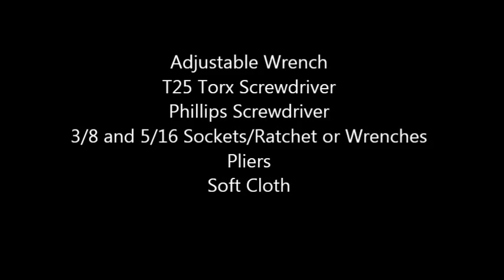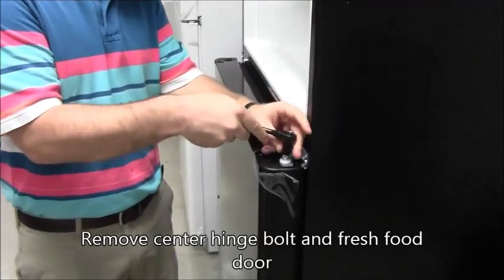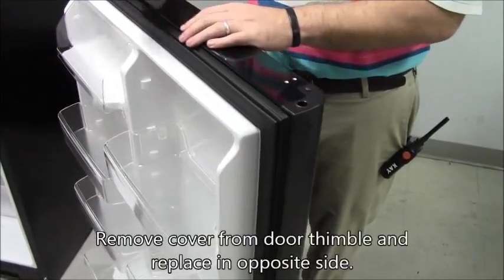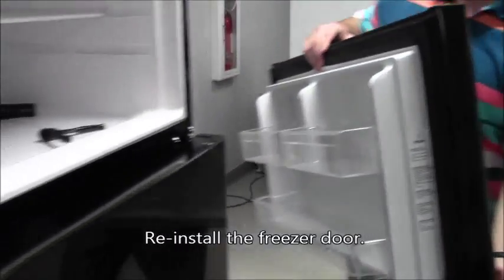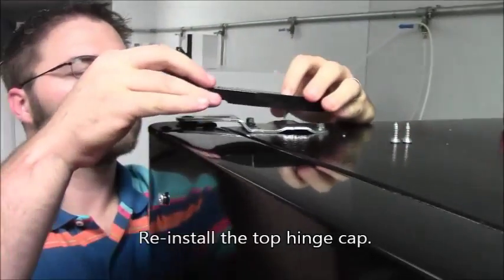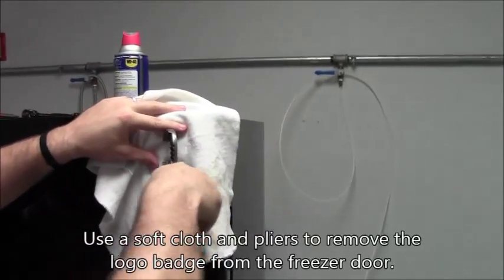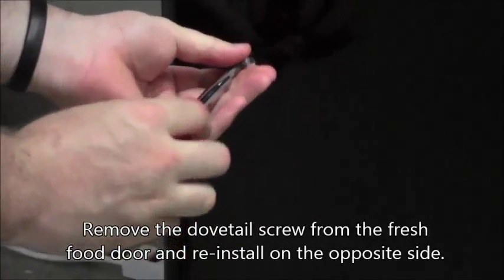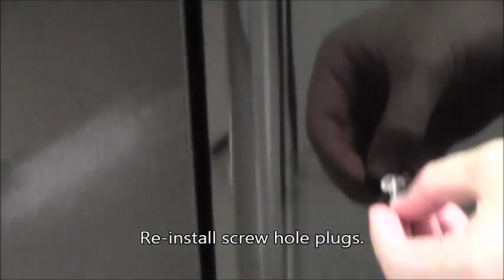Door Reversal - Haier HT model Top Freezers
Video aid for reversing the doors on the Haier HT Top Freezer refriferators.